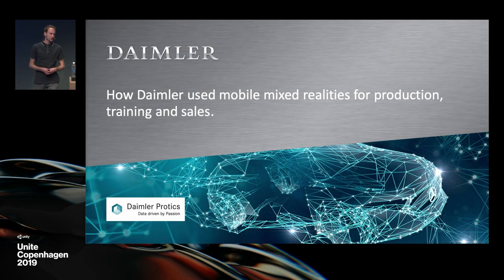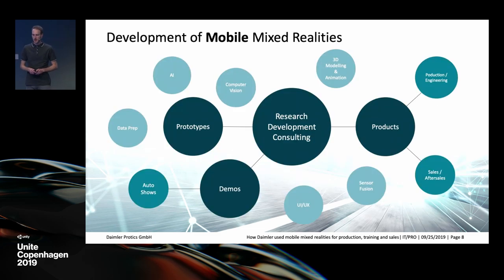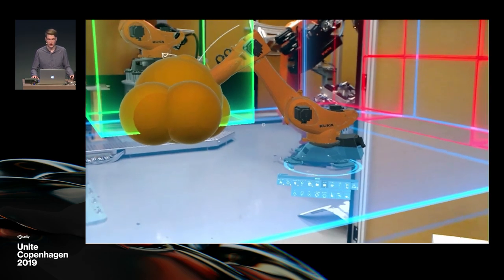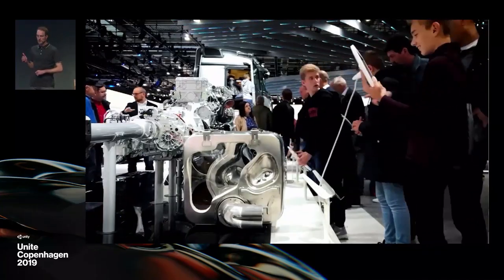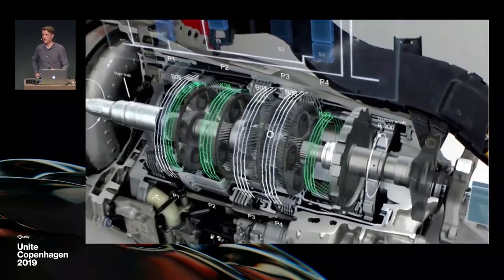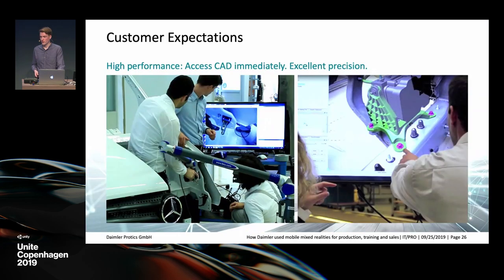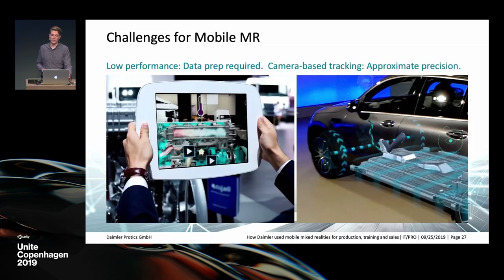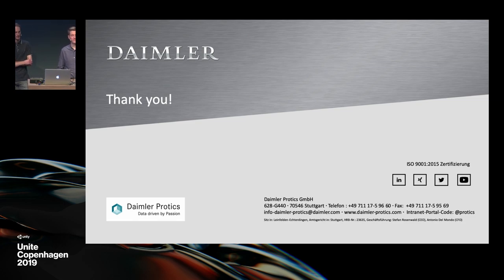How Daimler uses mobile mixed realities for training and sales - Unite Copenhagen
Daimler Protics implemented mixed and augmented reality on mobile devices and used the Microsoft HoloLens for automotive production, training, and marketing. Discover the challenges Daimler Protics faced and the Unity solutions that eased the mixed reality implementation.

Speakers:
Daniel Keßelheim - Daimler Protics
Sebastian Rigling - Daimler Protics